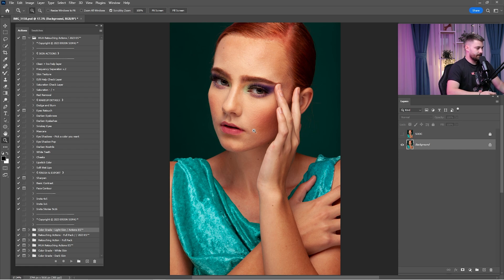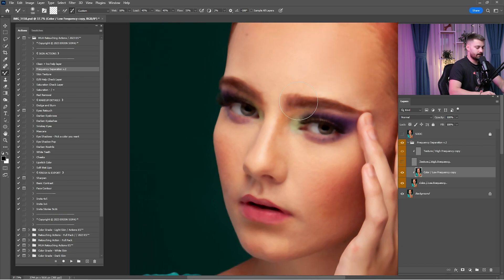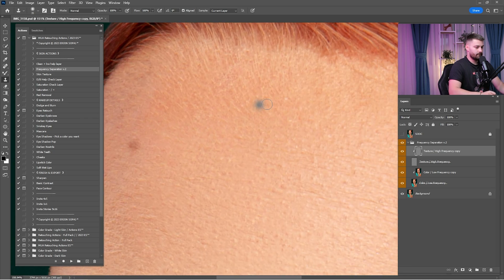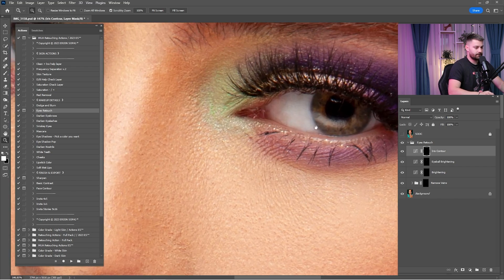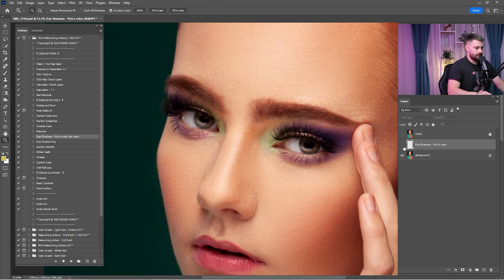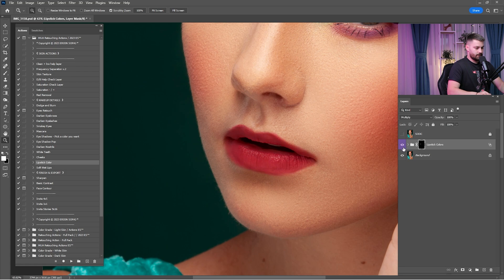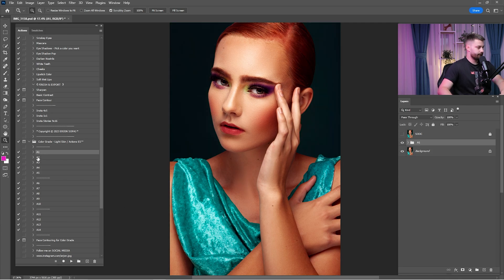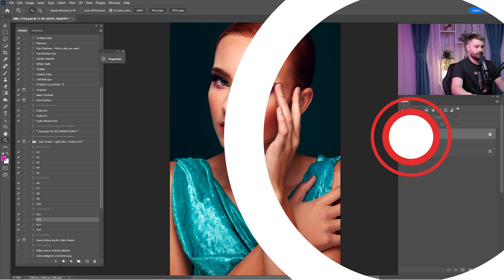Master the Art of High-End Beauty Retouching - Unveiling the Secrets of Professional Photographers!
In this video, we'll be discussing the secrets to perfect beauty retouching using Photoshop. By the end of this video, you'll know how to retouch your photos to achieve the perfect look!

► NEWW!!!  MUA Retouching Actions / 2023 ;

Photo ; TawnyHorton